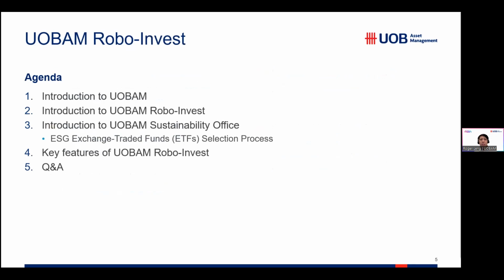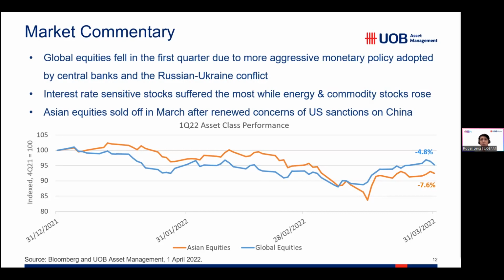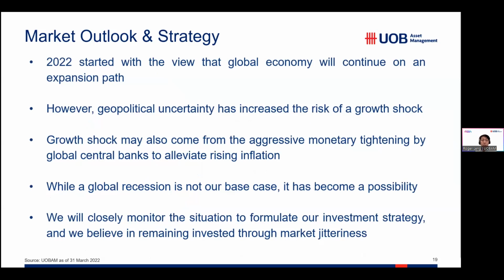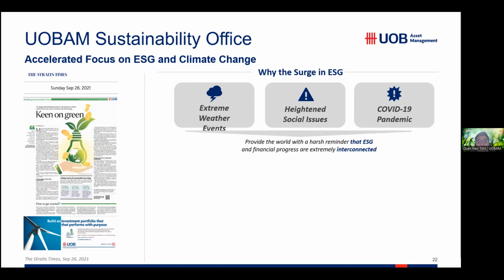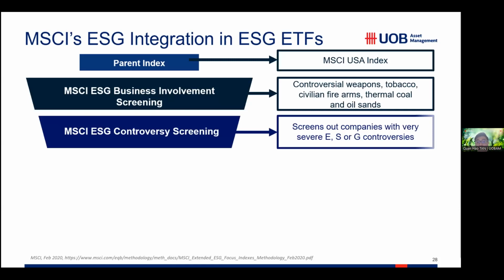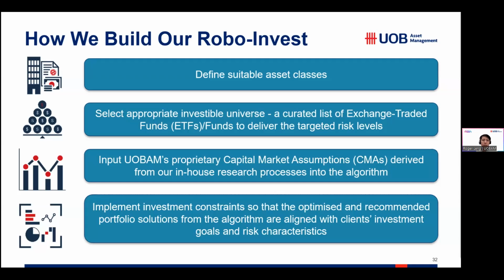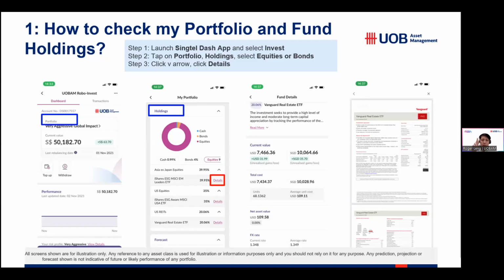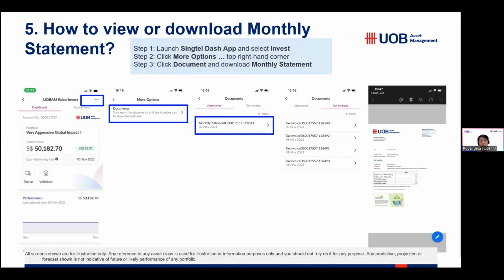Learn@UOBAM: First Look at UOBAM Robo-Invest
There are many robo-advisers in the market and all are here to help you kickstart your investment journey easily at low cost while offering access to global markets. It is important to choose one that best suits you.

Come join us as we introduce UOBAM Robo-Invest, backed by investment experts with more than 35 years of investing experience, and how its hybrid portfolios can benefit your investments.